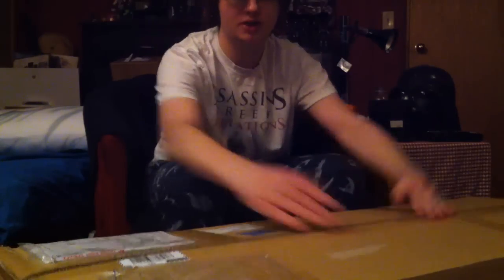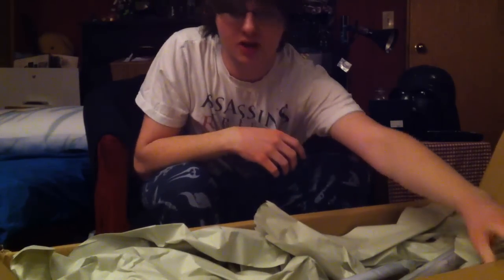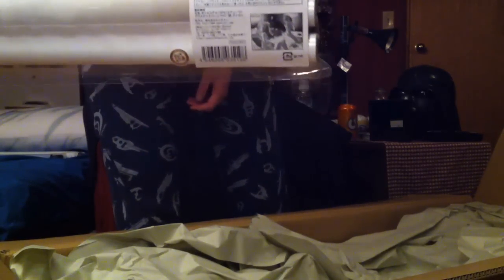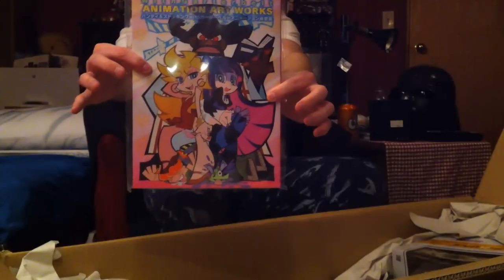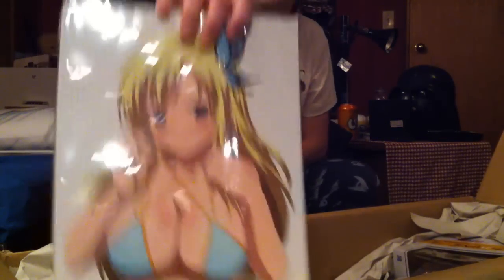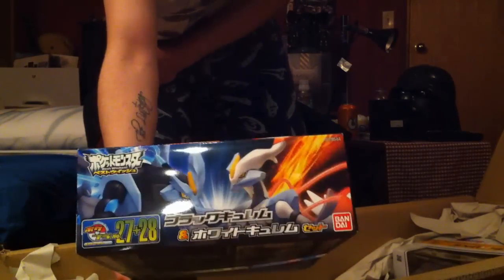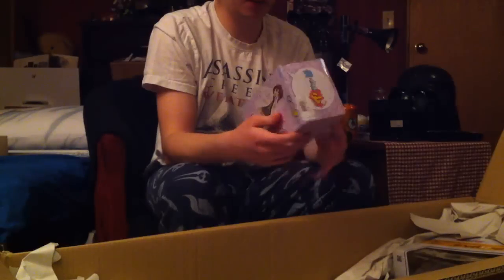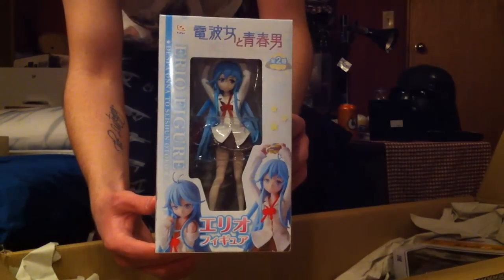Anime Figure Haul/Loot from AmiAmi! - Figures, Books, Sleeves, Wallscrolls, and PAPER! - (Part 1)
Hello! Kemando here on Kemandime with a huge haul/loot box from AmiAmi! It's split into 2 parts because I can't upload videos longer than 15 minutes on this channel for some reason.